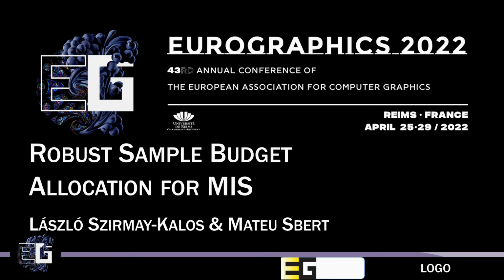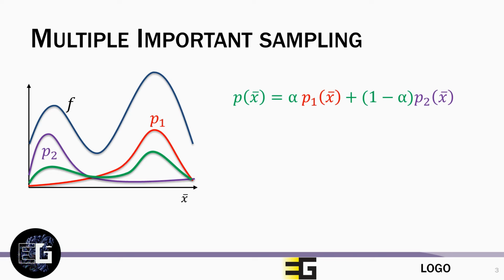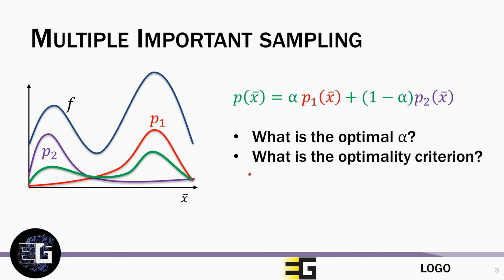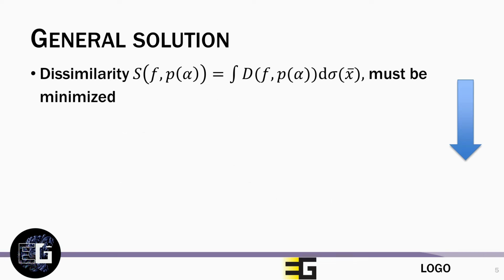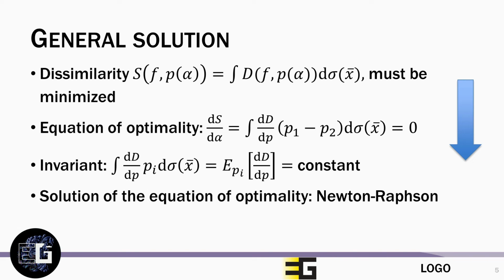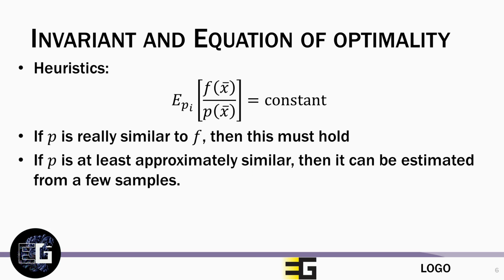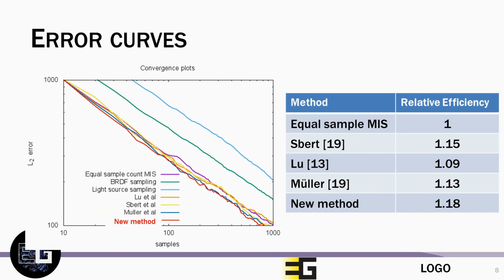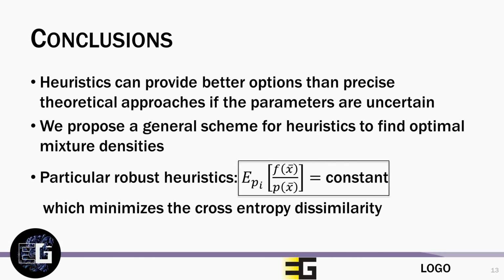EG2022 - Robust Sample Budget Allocation for MIS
Szirmay-Kalos Laszlo¹ and Mateu Sbert²
¹Budapest University of Technology and Economics, Dept. of Control Eng. and Inf. Tech, Hungary
²University of Girona, Spain